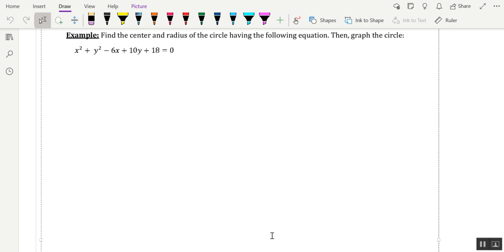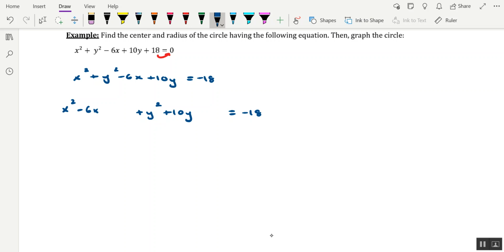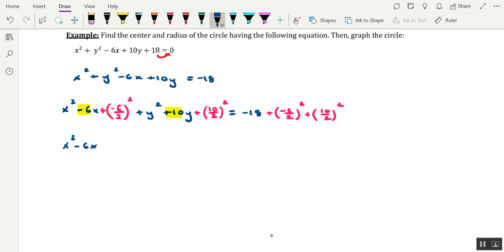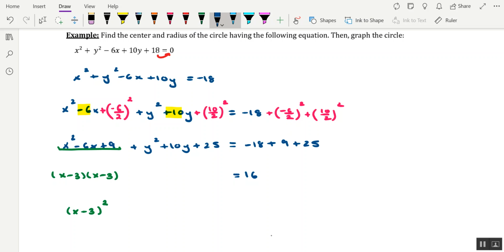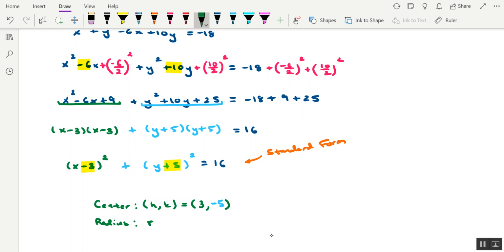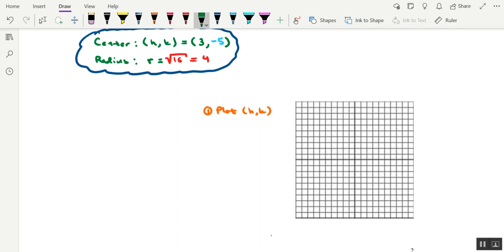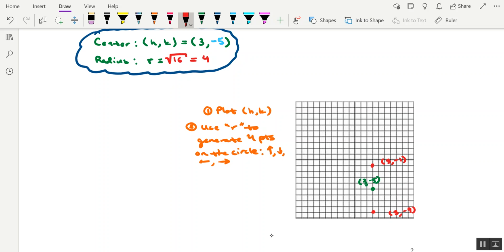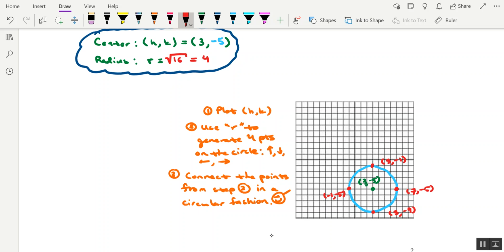Going from General Form to Standard Form with an Equation for a Circle